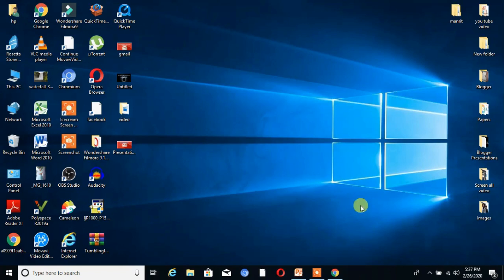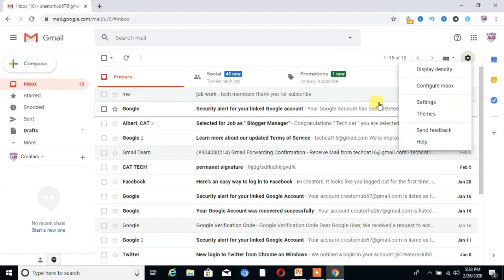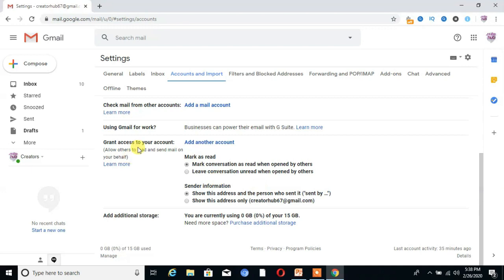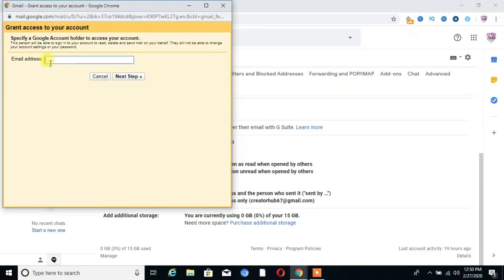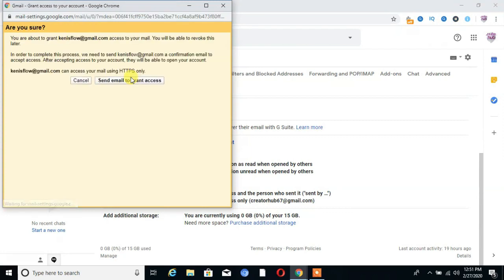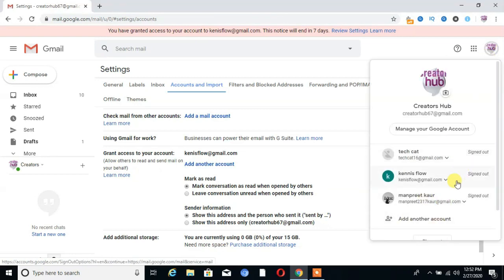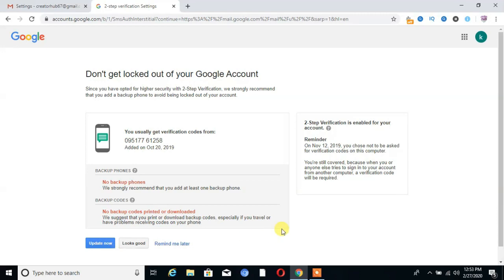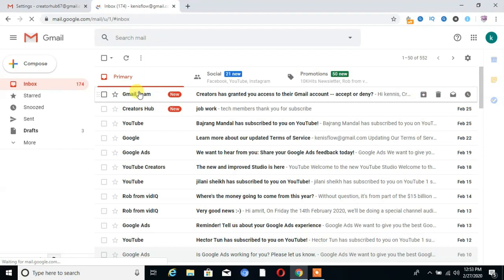Grant Access to your Gmail Account || Gmail Deligation Settings || One gmail to another Gmail Access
In this video we learn how to grant access to our gmailaccount to another account . By following few steps we can change the settings by which someone else can also manage our account but can miss use our account . he or she can only see the mails but cant edit or delete mails .

1. how to create animation in powerpoint slide 2016 || make raining cloud animation on power     point

4. How To See Your Subscribers On YouTube | See Your Public Subscribers List On YouTube 2109

? ? ?ABOUT CHANNEL? ? ?

? ? ?OTHER LINKS ? ? ?

2. How to change You tube COPPA Act Updates 2019  || COPPA Settings with Easy Steps || 10 December

6. How to Add  Background Music to Power Point Slides presentation - Easy steps - Tutorial Point 2019

14. how to create animation in powerpoint slide 2016 || make raining cloud animation on power point

16. How To Fix Error QuickTime in ppt || Resolved how to insert Video or play the video PowerPoint